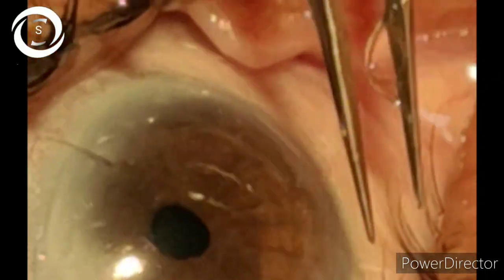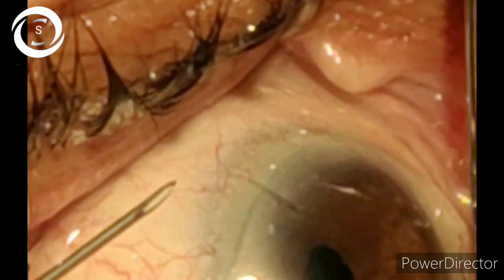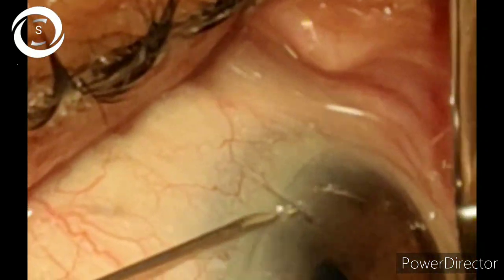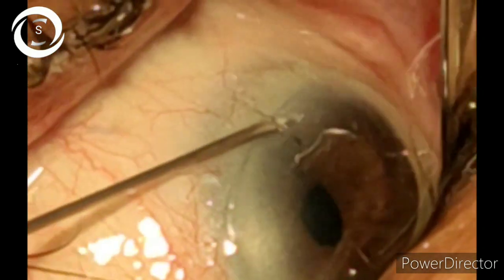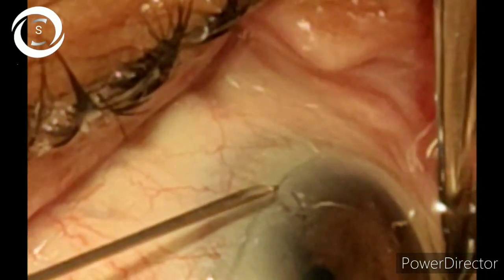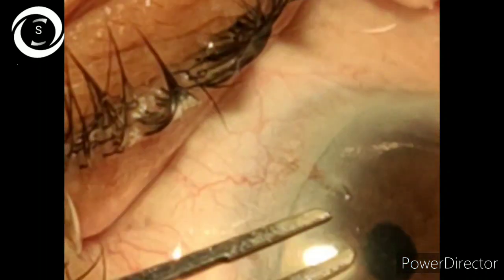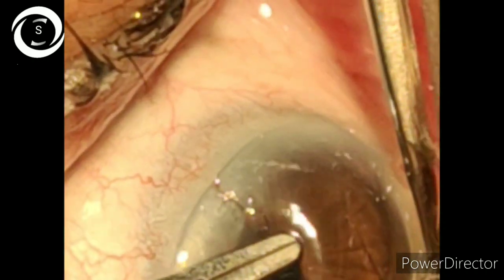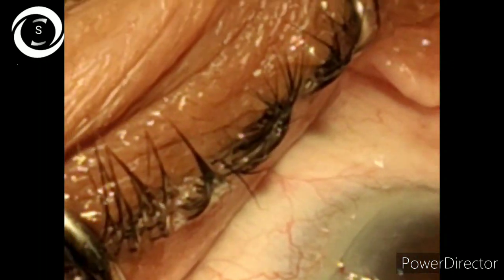How to remove corneal sutures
In this brief video I will show you the ideal technique of removing sutures so that you shouldn't open the corneal wound .